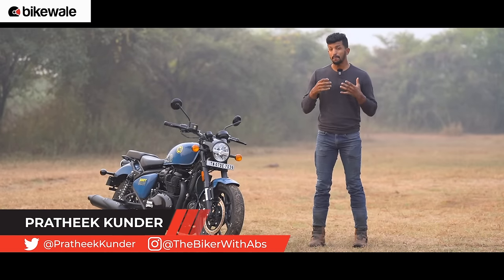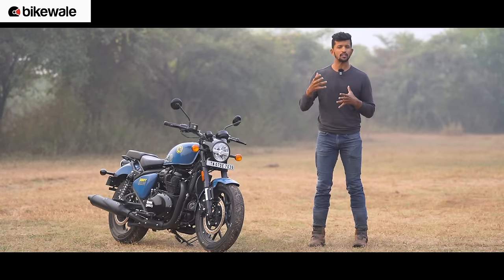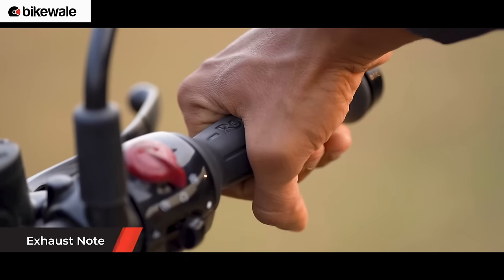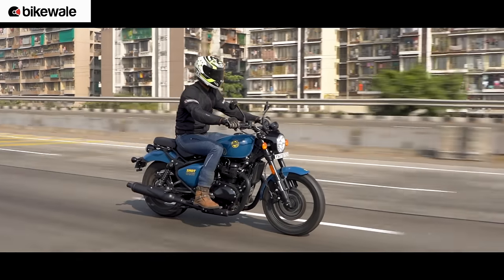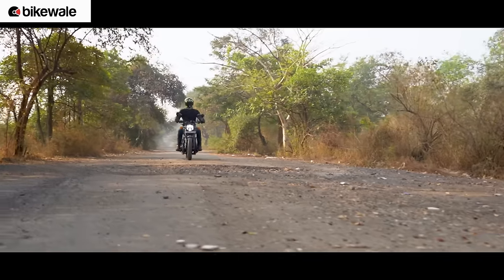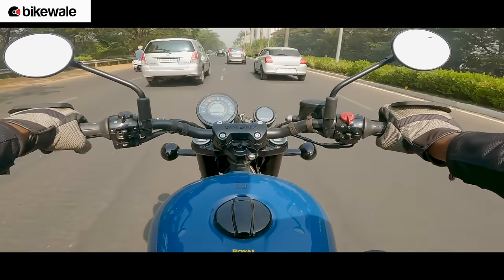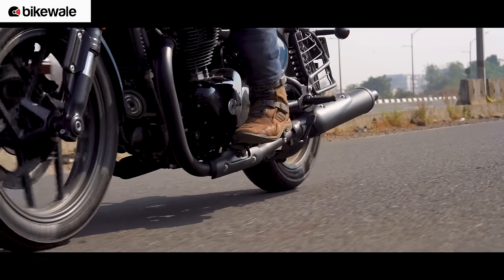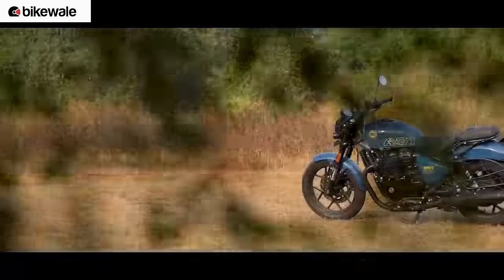Royal Enfield Shotgun 650 Road Test Review | The Best 650cc Royal Enfield? | BikeWale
We have tested the Royal Enfield Shotgun 650 in India. In this video, we compare it with the Super Meteor 650 and tell you if it is more comfortable than the cruiser? And should you buy it over the Super Meteor 650? Watch the video to find out.

Chapters
00:00 Introduction
01:53 Exhaust Sound
02:39 Ride Quality
03:51 Mileage
04:31 Handling
05:44 Ergonomics, Comfort, Seat Height
07:44 Ground Clearance
08:10 Conclusion
10:15 Price